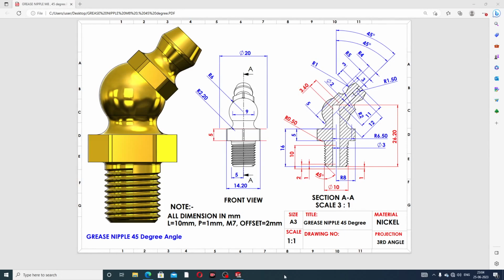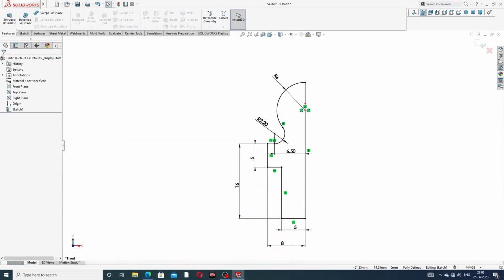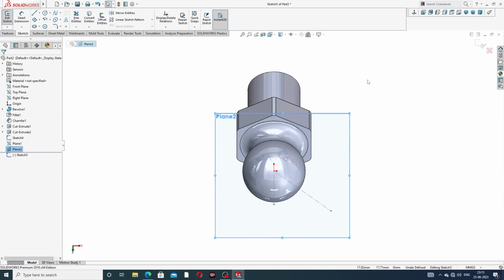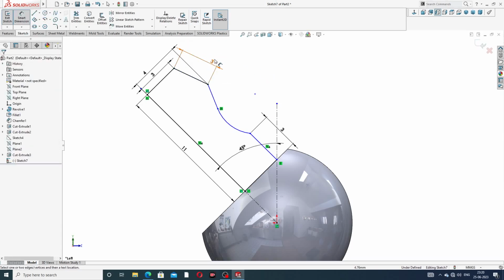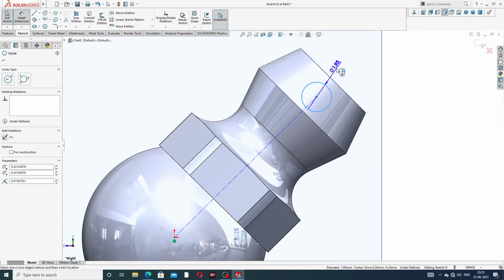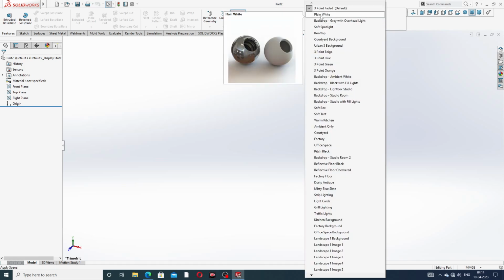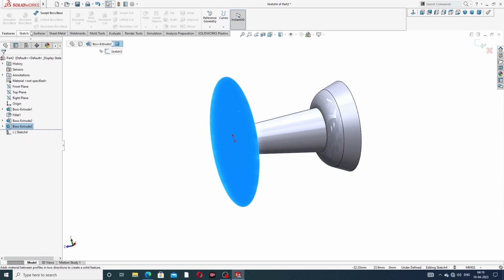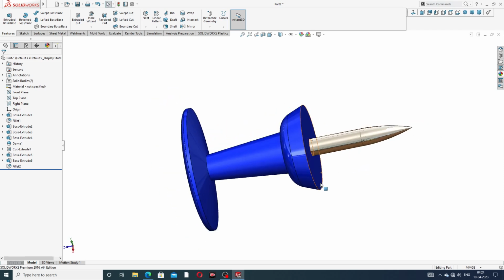SOLIDWORKS PRACTICE FOR BEGINNER STUDENTS-17